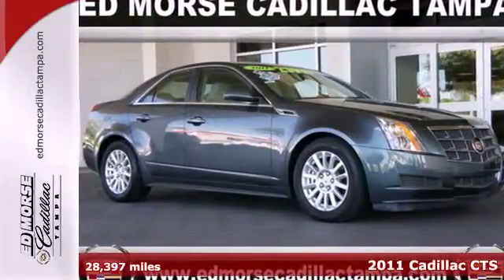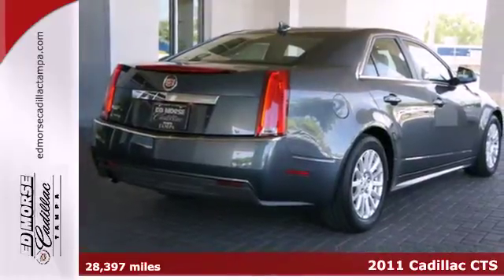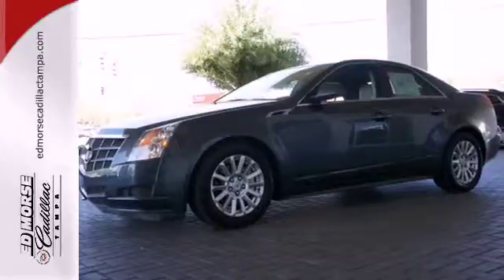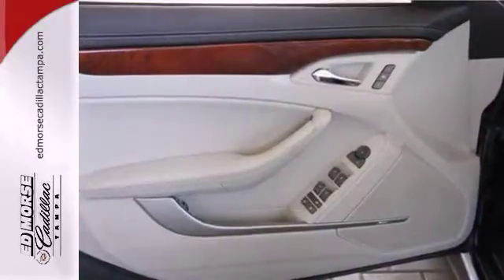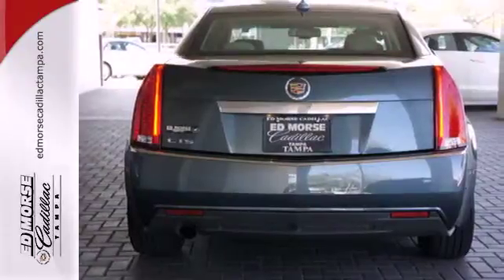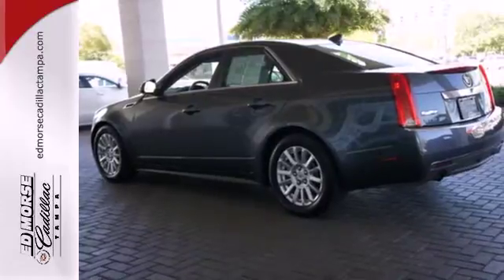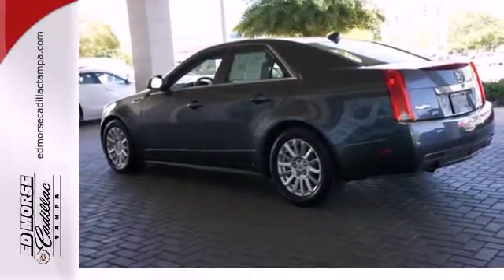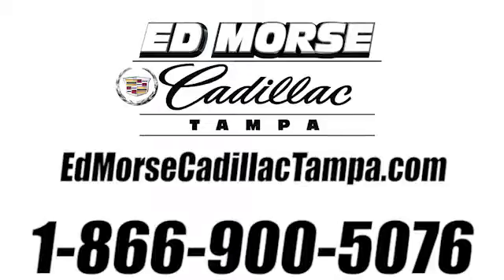2011 Cadillac CTS Tampa FL Brandon, FL 9189307A - SOLD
Year: 2011
Make: Cadillac
Model: CTS
Trim: 3.0L Luxury
Engine: 3.0l 6 Cyl. Direct Injection
Transmission: RWD Automatic
Color: Gray
Interior: Titanium
Mileage: 28397
Stock #: 9189307A

Address:
101 East Fletcher Avenue